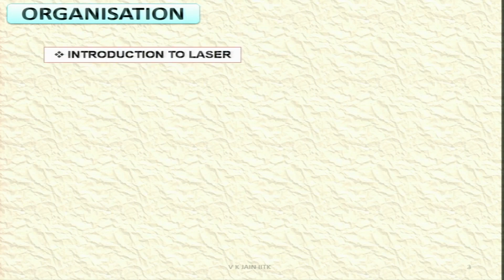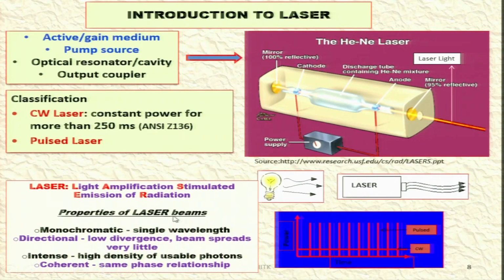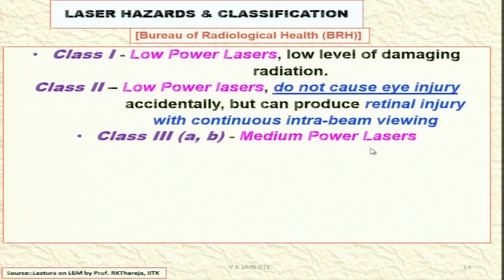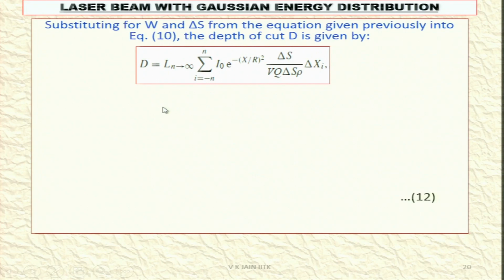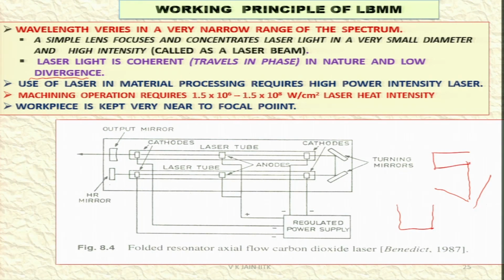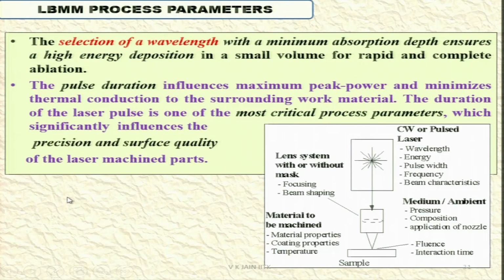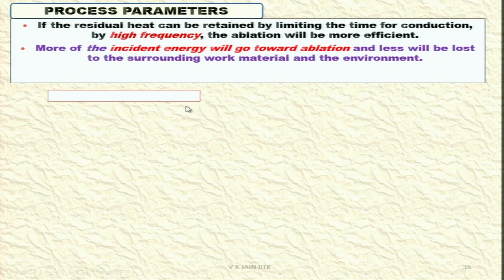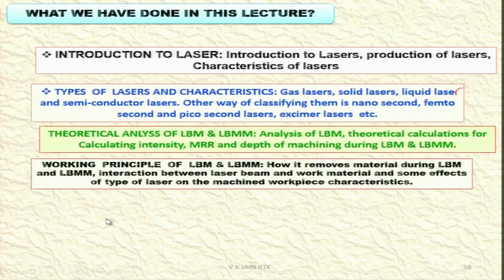Lec 19: Laser Beam Micromachining (Part-1)